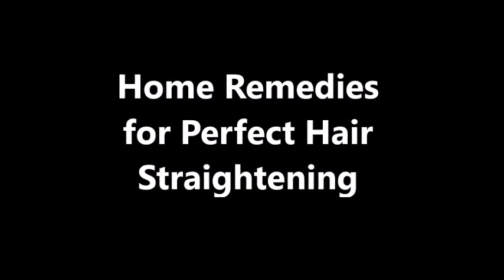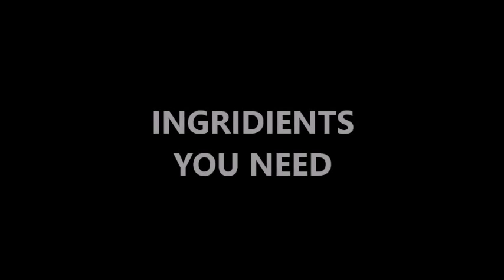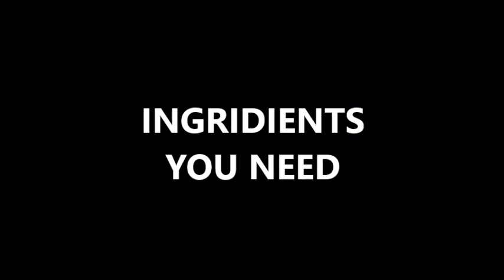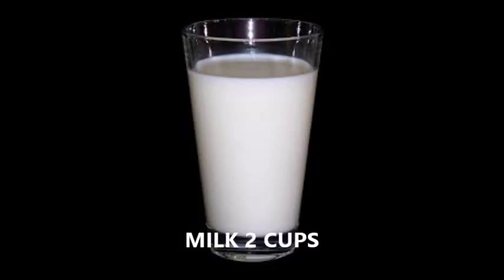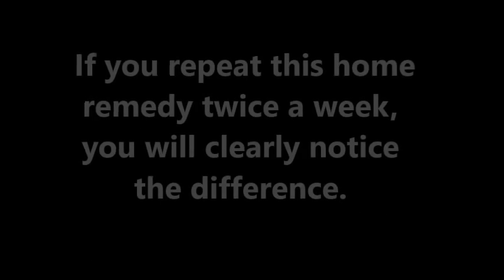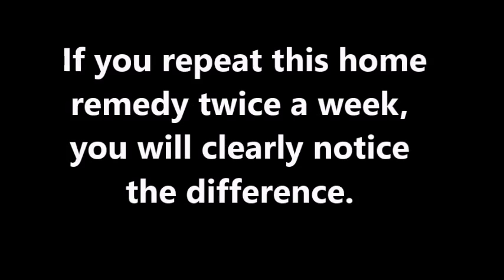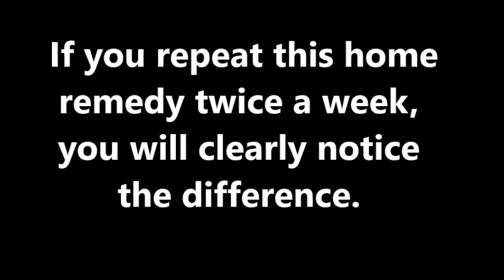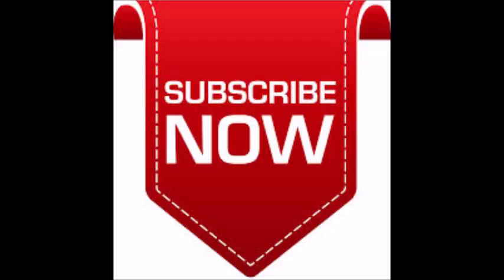Homemade straighten hair without heat DIY no heat straight hair natural way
Most of us long to have shiny, smooth and straight hair. Straight strands are in trend, these days. Of course, permanent hair straightening gives you the expected results for one year. But, after one year, you will end up with even more bad conditioned hair with split and hardened ends. Well, there are some ingredients in your kitchen, which can straighten your hair, naturally and permanently. Natural remedies cause no damage to your hair. So, get ready to have shiny, healthy and straight hair at home without spending a huge amount of money from your pocket.